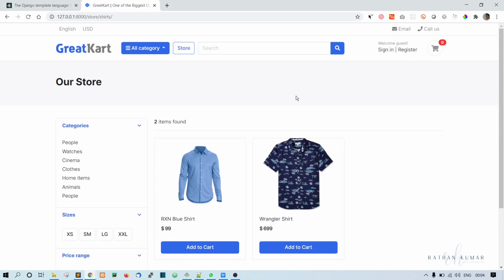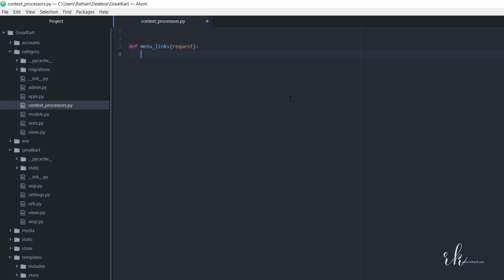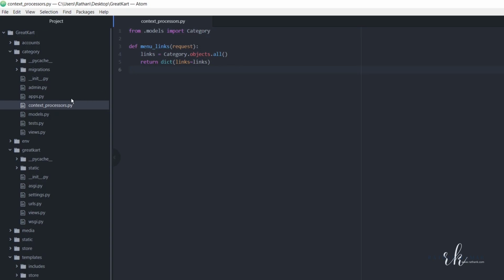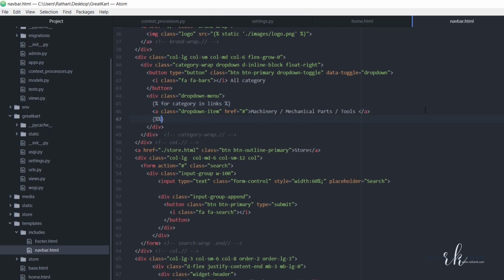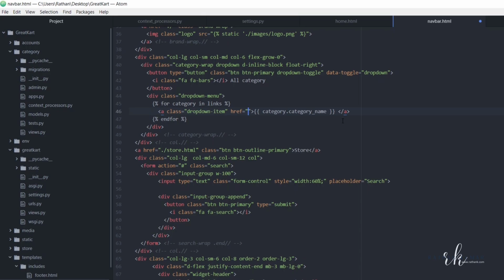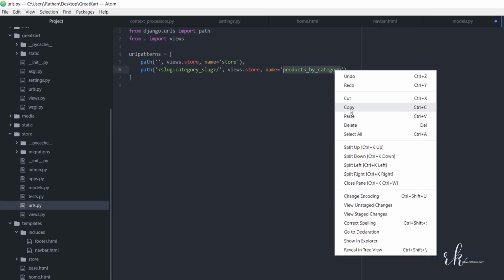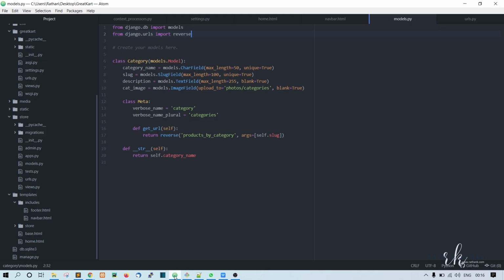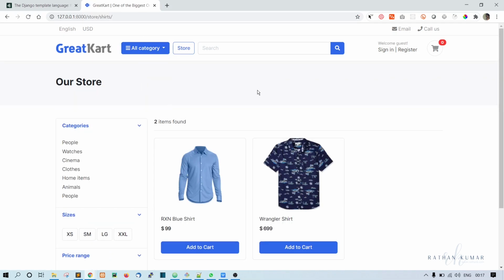Django Ecommerce Advanced Project - 20 Django Context Processors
Learn how to use context processors to make data available across all templates! In this lesson, I’ll explain what context processors are and how they help you manage data that needs to appear on multiple pages.